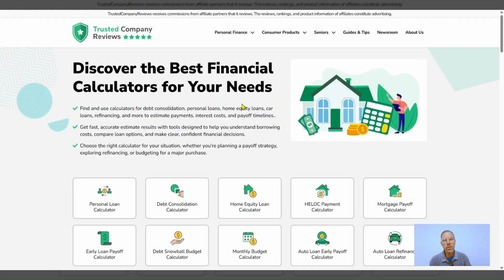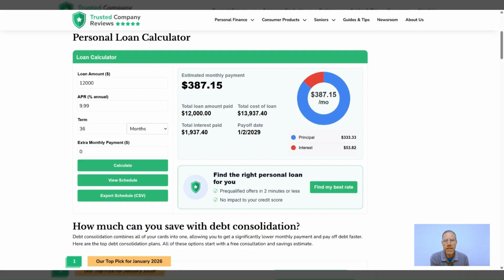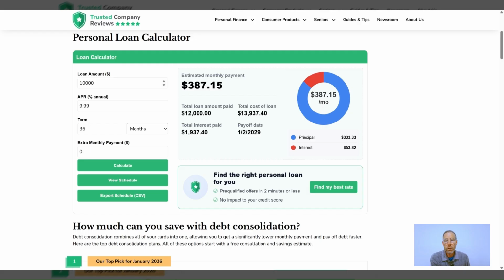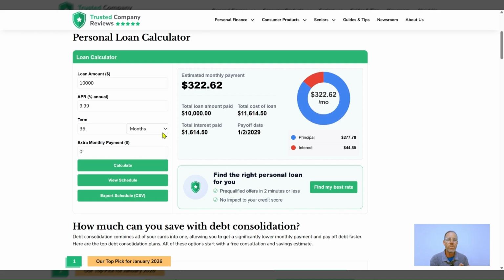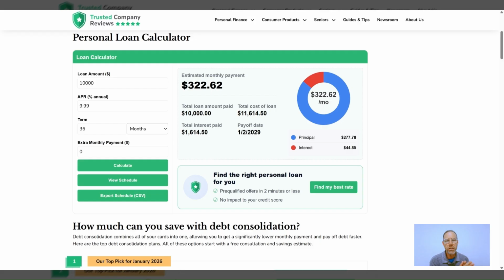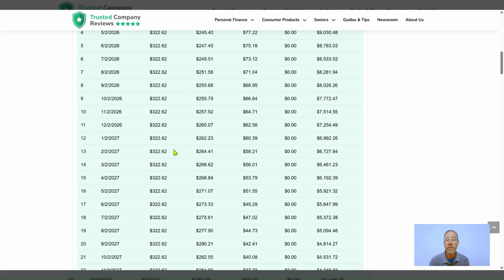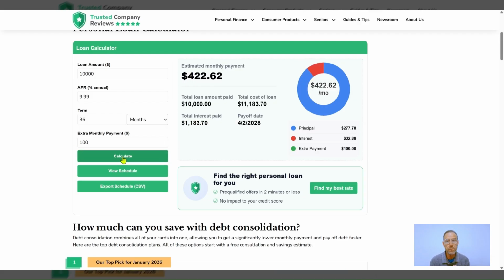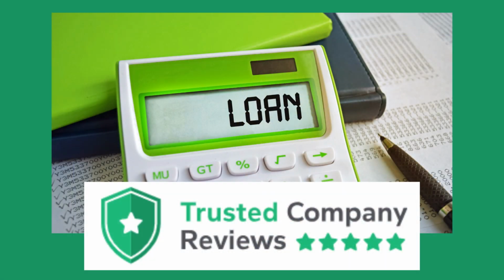Personal Loan Calculator - How to Use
how much a loan will really cost you? In this video, we walk through the Trusted Company Reviews Loan Calculator and show you how to estimate your monthly payment, total interest, and payoff date in just a few steps.

You’ll learn how to:

Enter your loan amount, APR, and term

See a clear monthly payment estimate

Understand how principal and interest are split

Review a full amortization schedule

Test extra monthly payments to reduce interest and pay off your loan faster

This calculator is helpful whether you’re comparing personal loans, considering refinancing, or planning ahead before borrowing.

For more free financial tools, loan comparisons, and budgeting resources, visit TrustedCompanyReviews.com. Or follow these links to our other financial calculator pages: